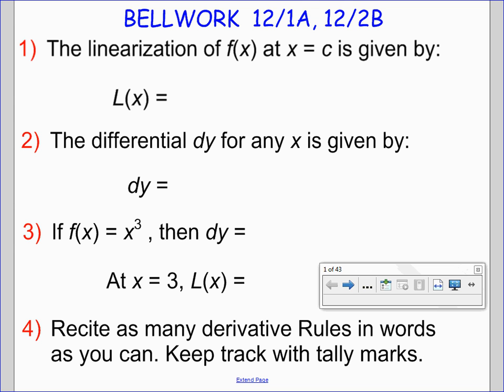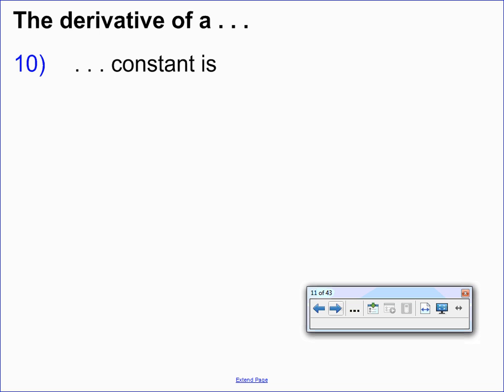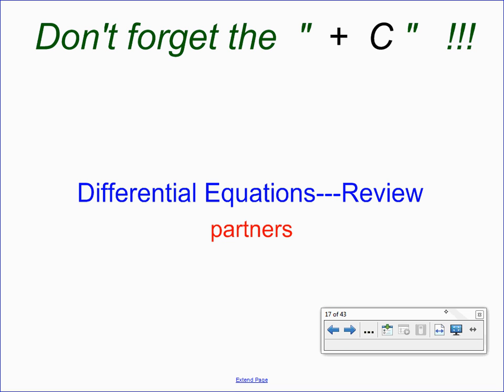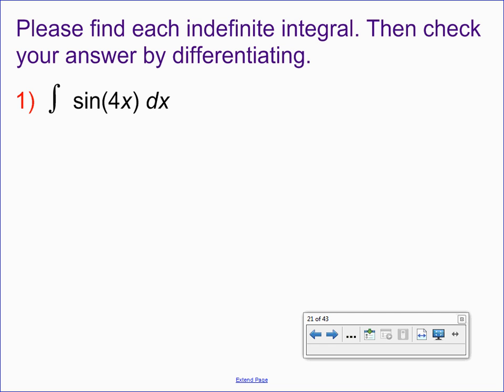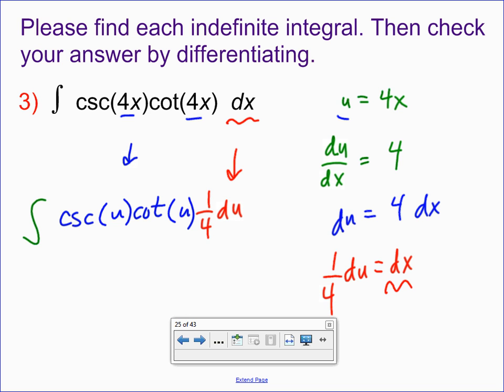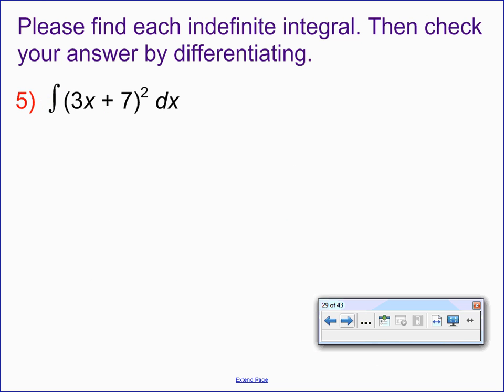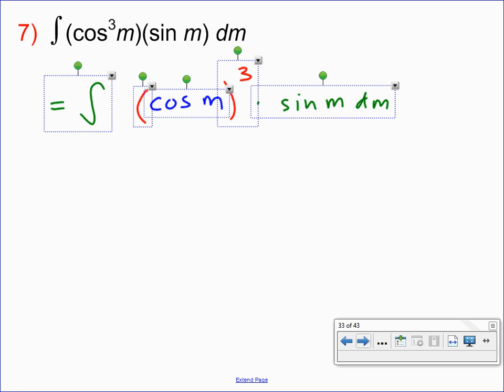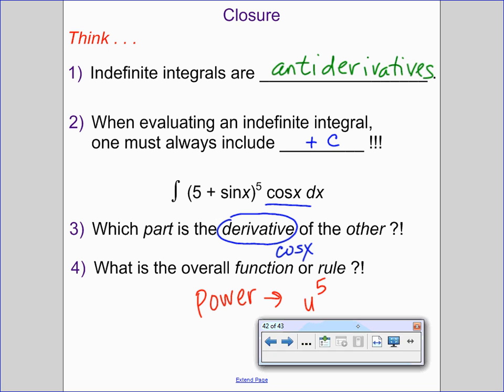AP Calc Unit 5 Day 4 full version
Linearization and differentials for Bellwork; Evaluate indefinite integrals by finding antiderivatives informally and formally through u-substitution in class examples